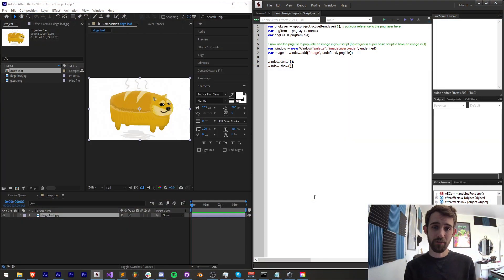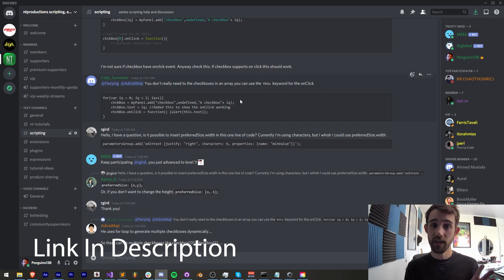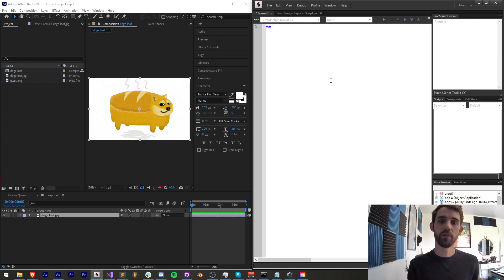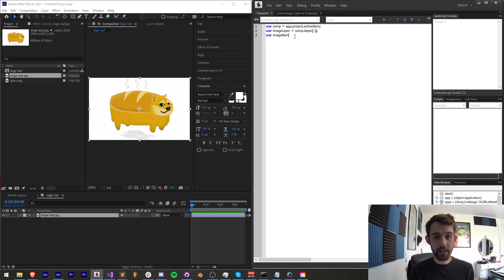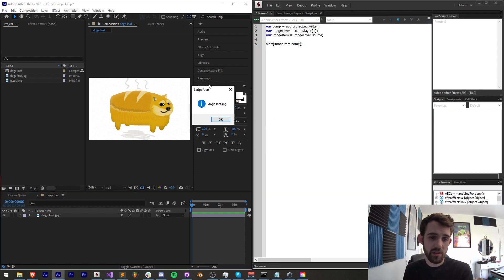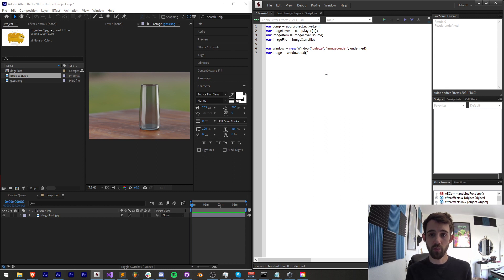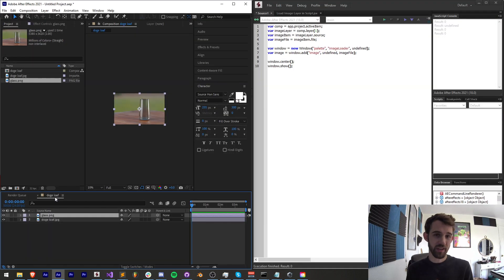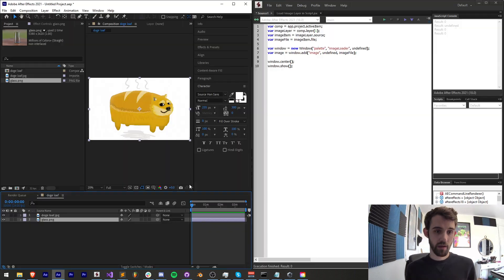After Effects Scripting QuickTip - Load Image Layers in Script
Learn how to grab the source of a layer in your After Effects comp into your script ui!

Timestamps:
Introduction- 0:00
Access image file from image layer- 1:28
UI Creation- 3:24
Outro- 4:33

BTC- 3H5VB5RTUs6cNYuuauWd1pzcrUDiE66qsq
ETH- 0x63c70f3d0aB34F2de6afA872f2E1E39B73cBE794